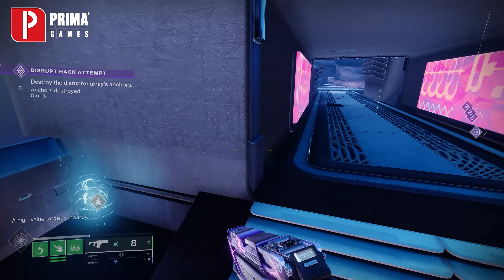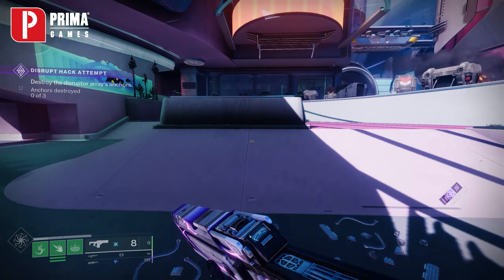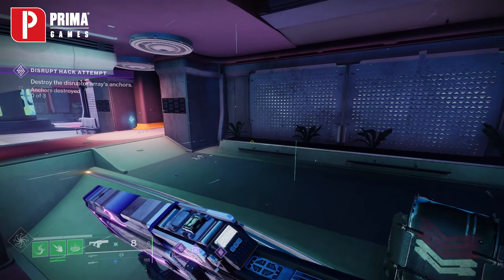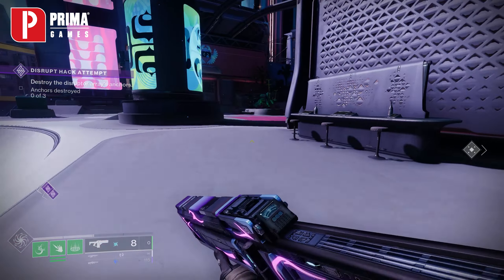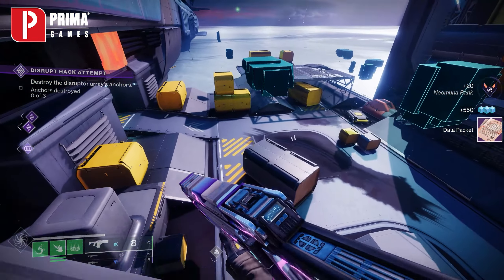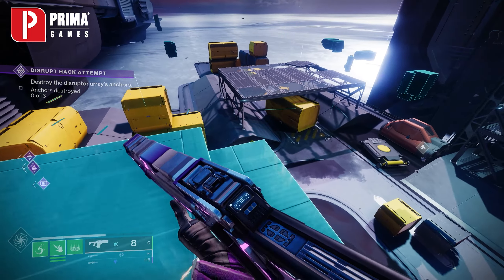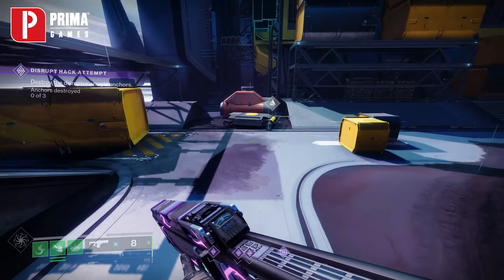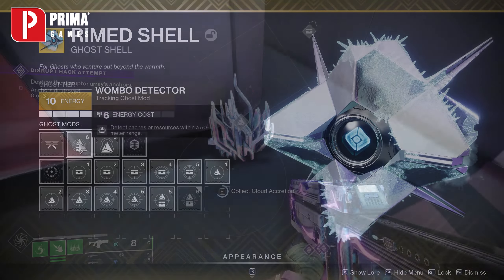Where to find Cloud Accretions in Destiny 2